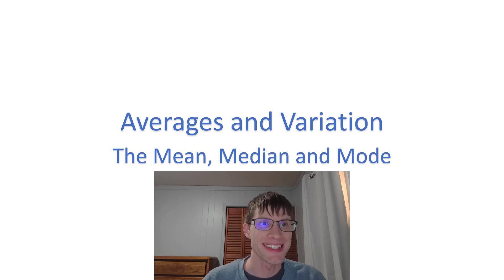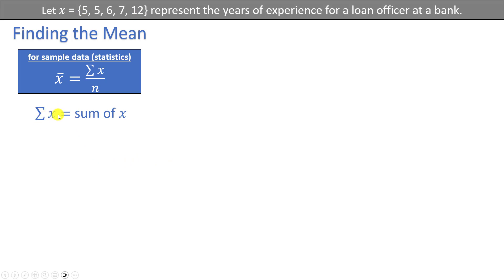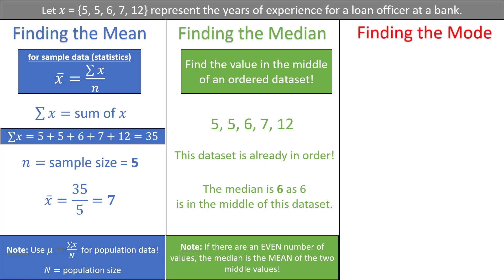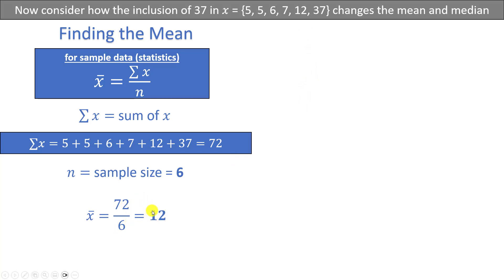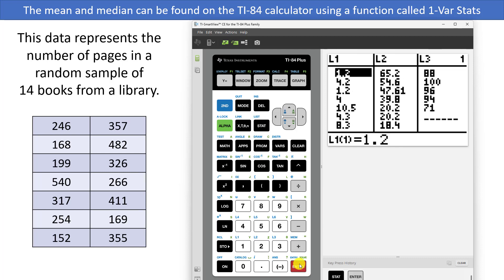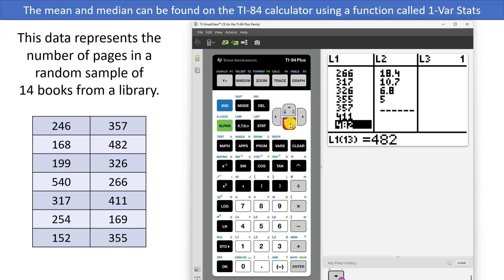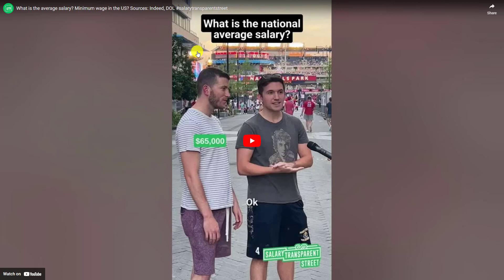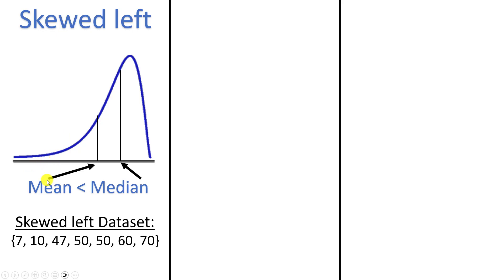The Mean, Median and Mode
Click this link to access a handout that goes along with the material from the chapter this video relates

If you have any feedback related to this video, consider filling out this form